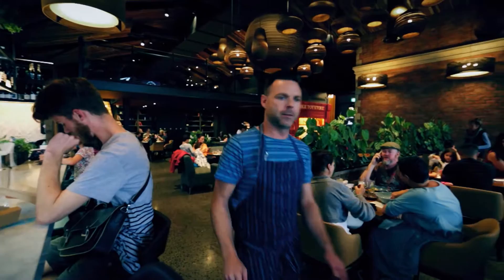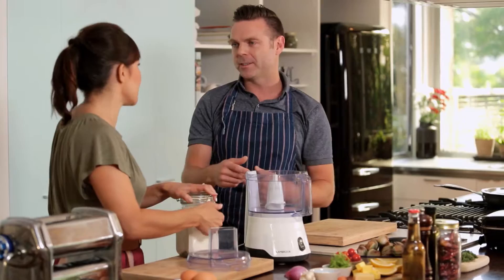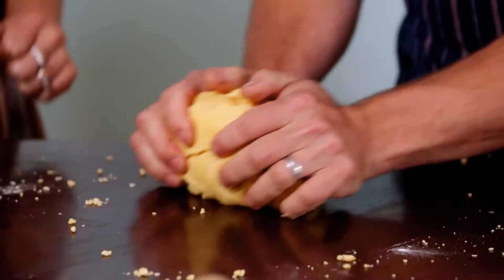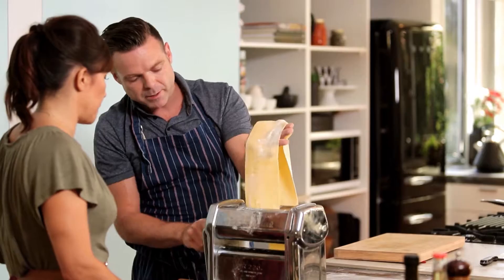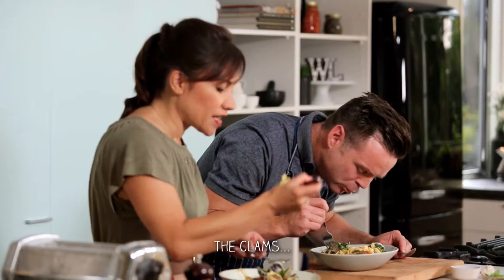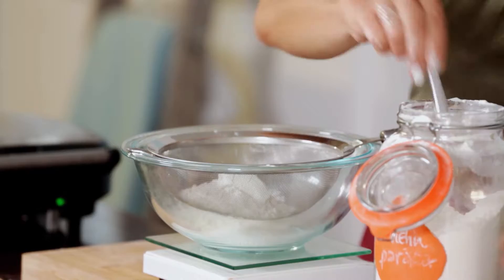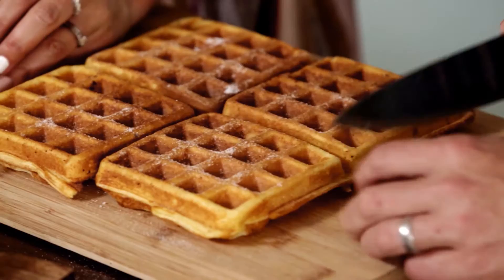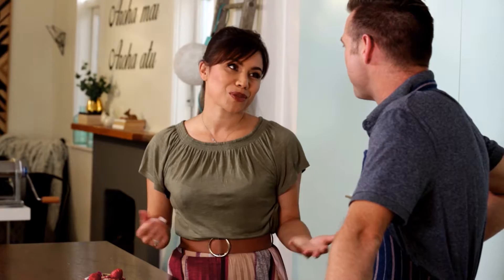Clams Linguine and Waffle Ice Cream Sandwich by Ben Bayly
Ben Bayly joins Stacey in the Whānau Living kāuta to make a simple Clams Linguine and a stunning Waffle Ice Cream Sandwich on Whānau Living

For more on what Ben is up to, check out